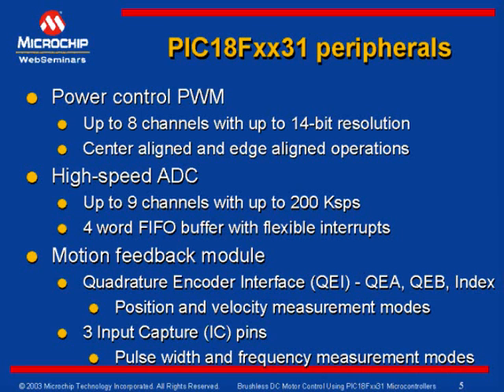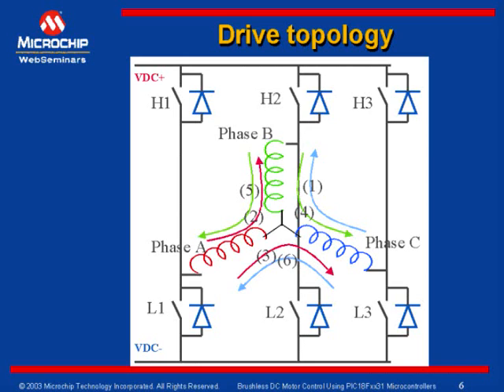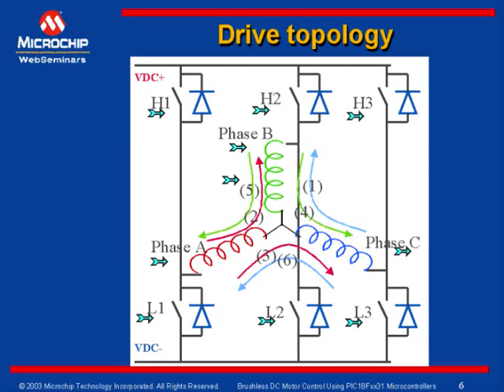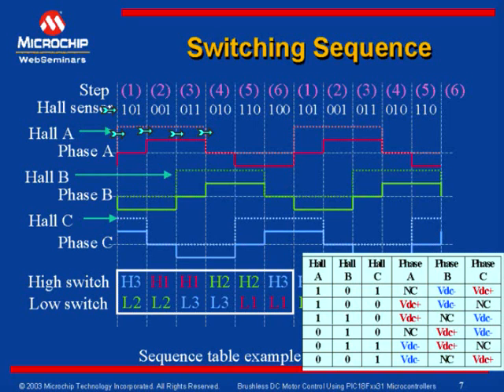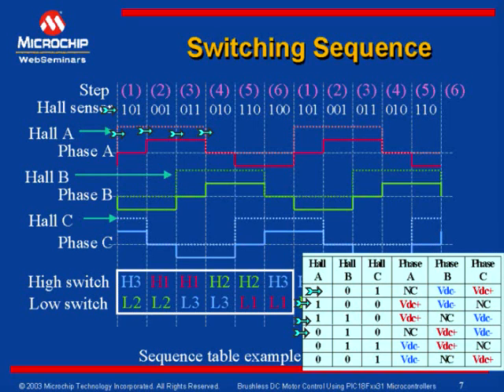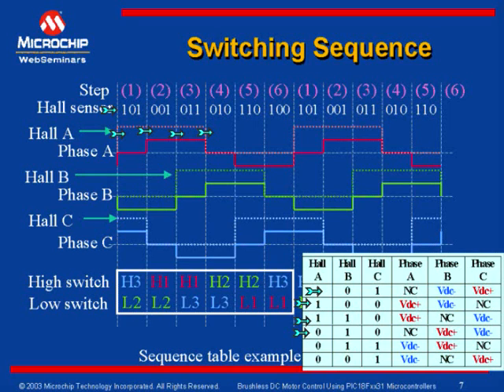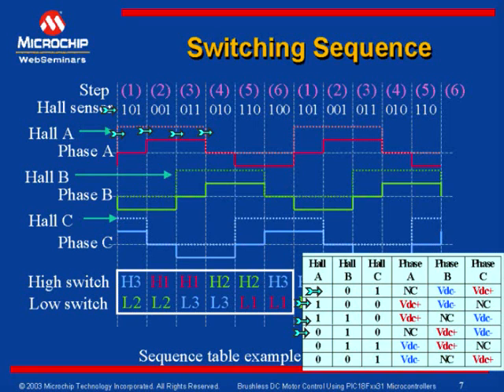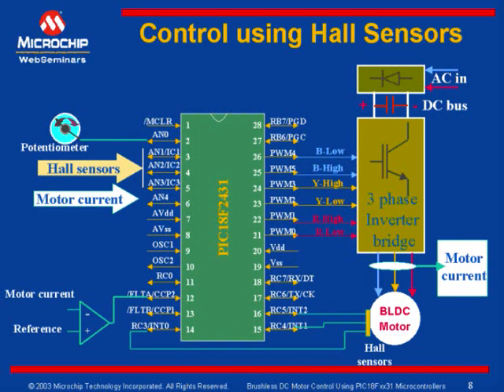Developing Brushless DC (BLDC) motor control using PIC18Fxx31 - Part 2 | RS Components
Part 2 - BLDC motors can be designed to operate from a high voltage or low voltage source. The following seminar explores BLDC control using PIC18F devices.